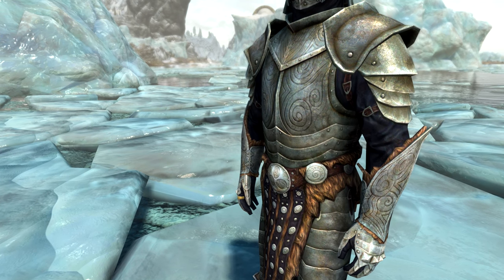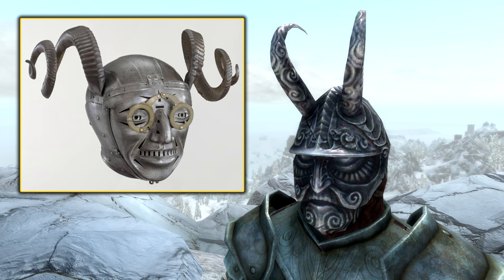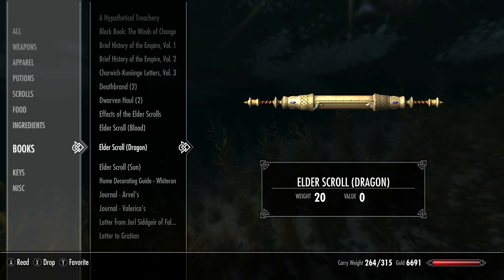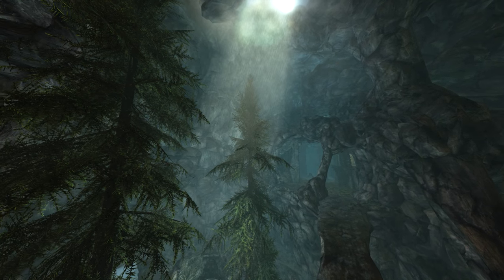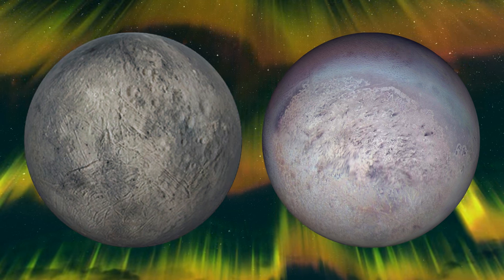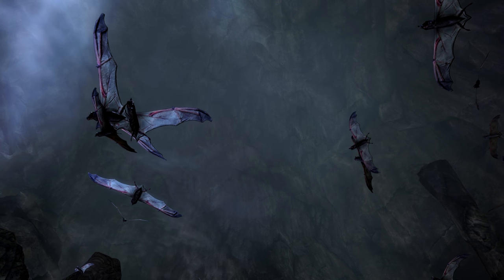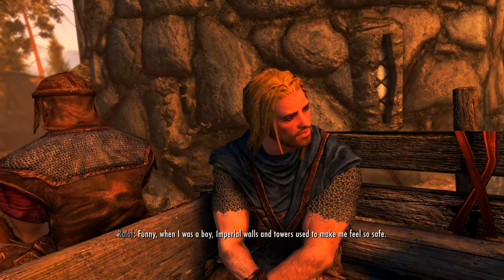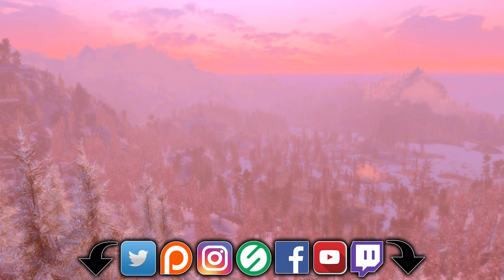SKYRIM - 10 Things You DIDN'T Need To Know (but secretly need to know) - The Moon Is Mars?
Welcome back ladies and gentlemen to 10 things you didn't need to know about Skyrim!

00:42 - Steel Plate Armor / Daedric Runes / Nord Plate
02:31 - Masque Of Clavicus Vile / Horned Helmet
04:24 - Elder Scrolls Running Underwater
06:34 - Giants Eating Humans
07:59 - Ustengrav Is Unclearable
09:20 - Diamond Of Froki's Shack
10:53 - Masser / Secunda / Bloodmoon
14:18 - Bats
16:04 - Mead With Juniper Berries
18:10 - Flying On A Butterfly